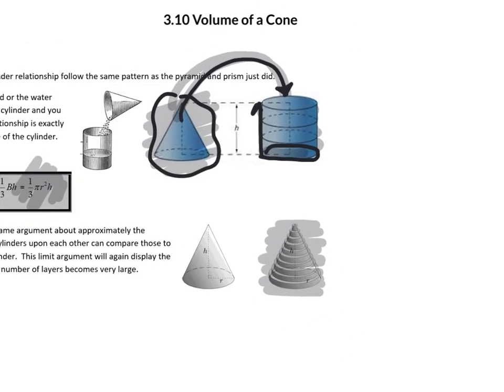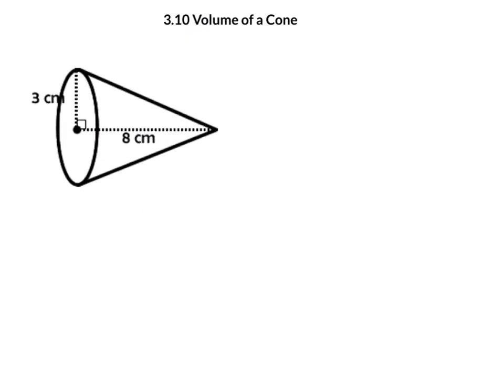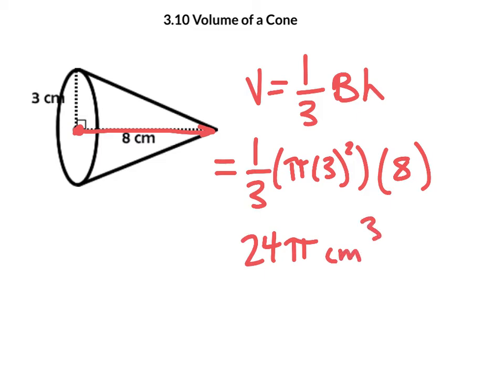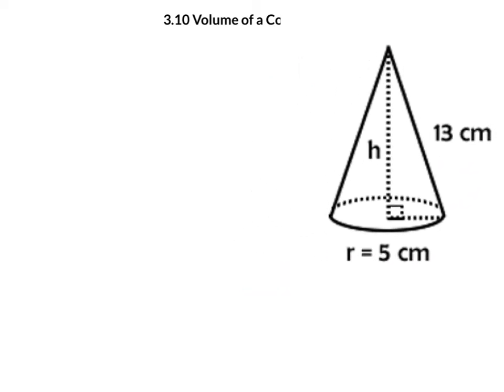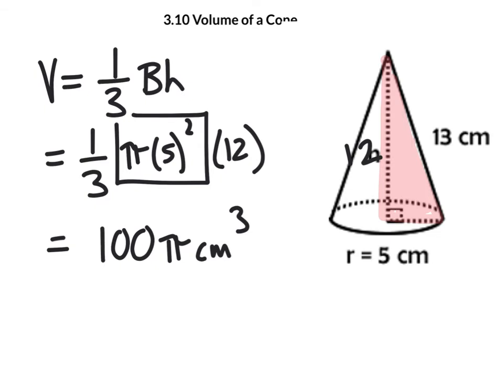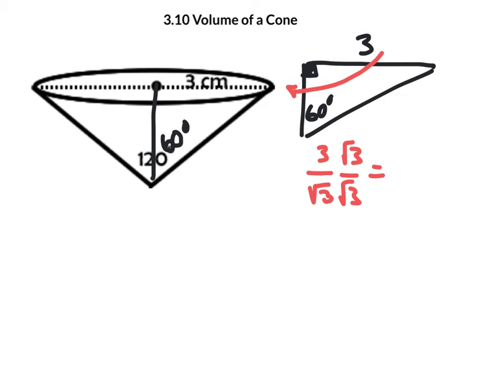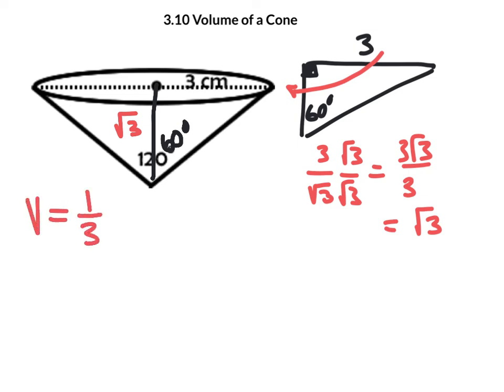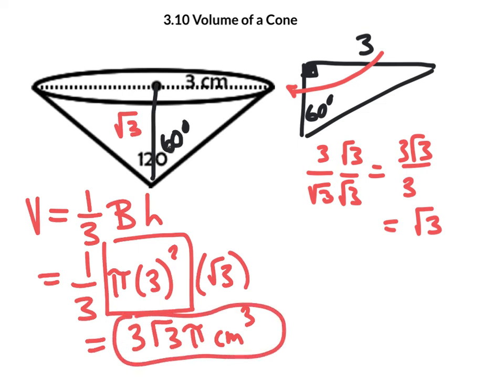3.10 MINI-LESSON - Volume of Cones